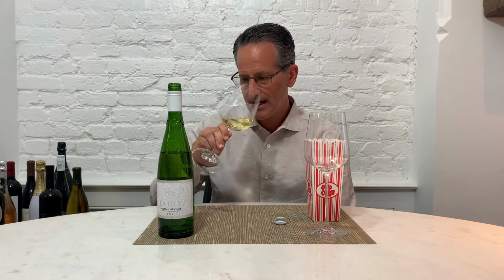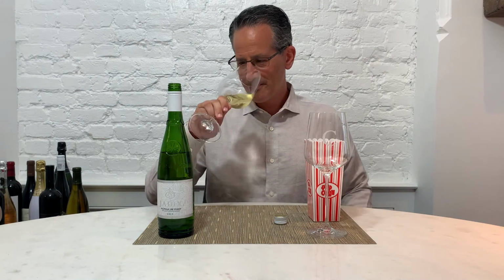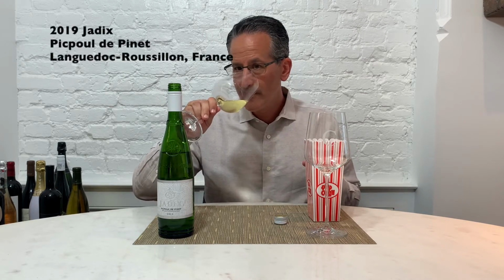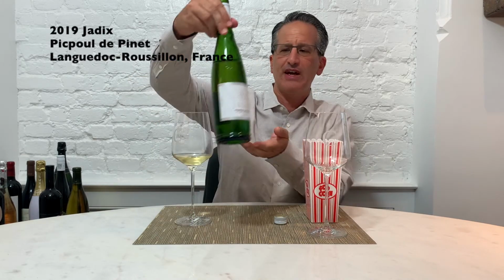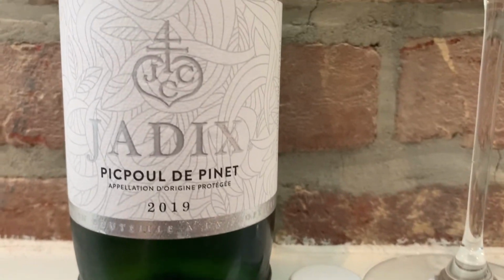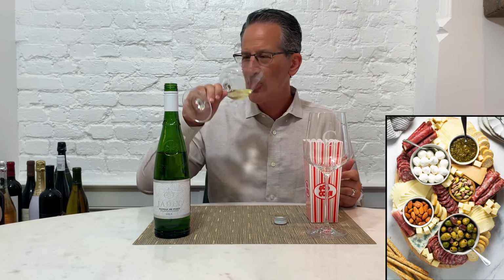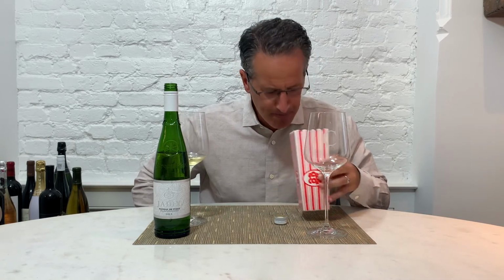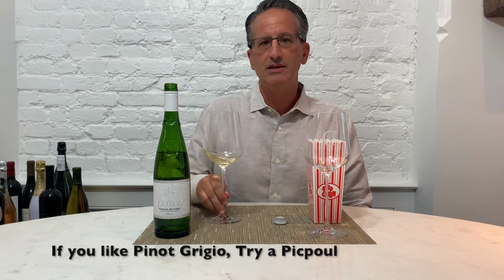What is a PicPoul de Pinet?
What is a Picpoul de Pinet?  It is an under the radar grape from the Languedoc-Roussillon region in France that is perfect for the hot summer weather.
Picpoul is a grape that brings nice citrus and apple flavors to the forefront and has lots of great minerality.
It is great with seafood, sushi and on its own.

The wine tasted in this episode is below:

20149 Jadix
Picpoul de Pinet
Languedoc-Roussillon, France